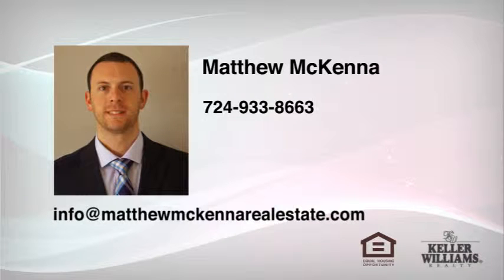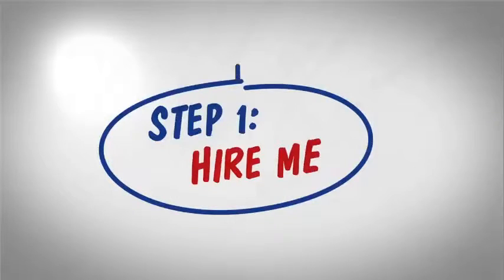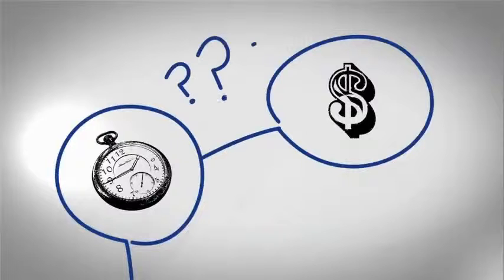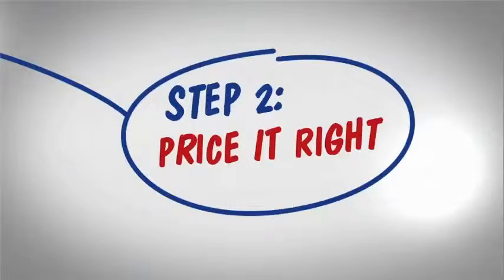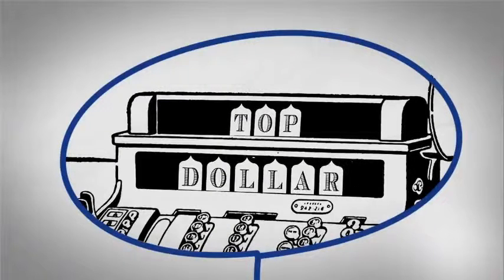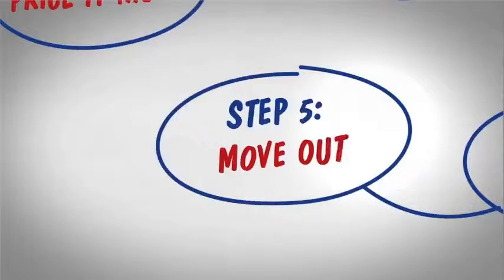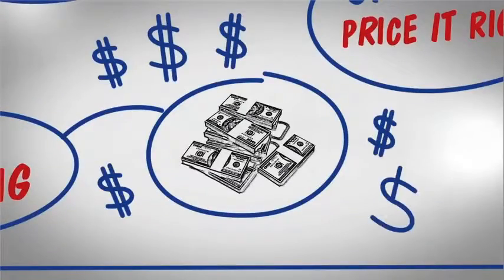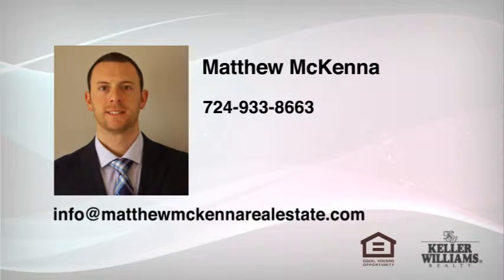6 Steps to Selling a House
Matthew McKenna Group
Keller Williams Realty